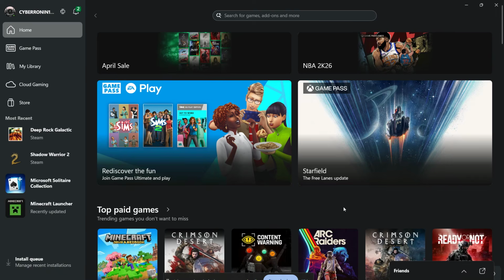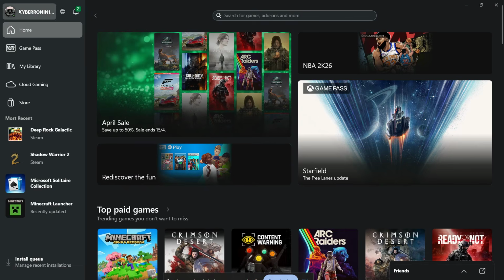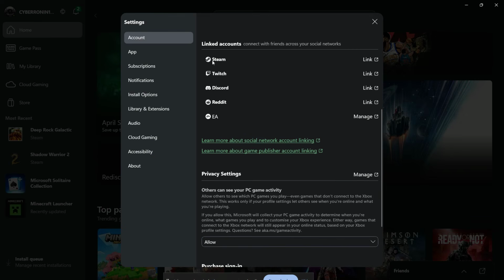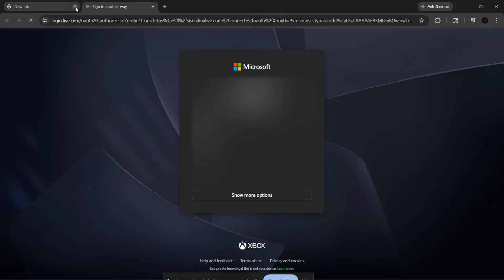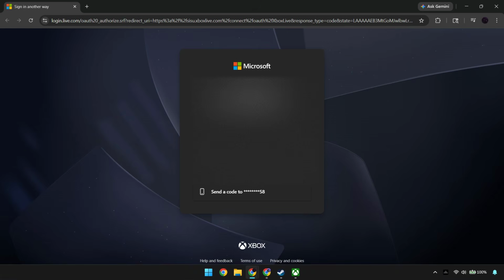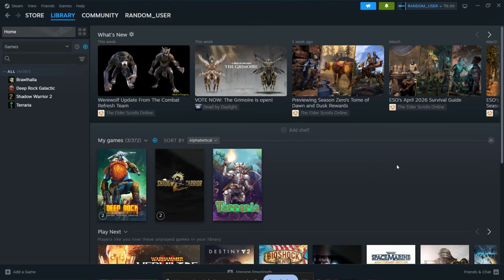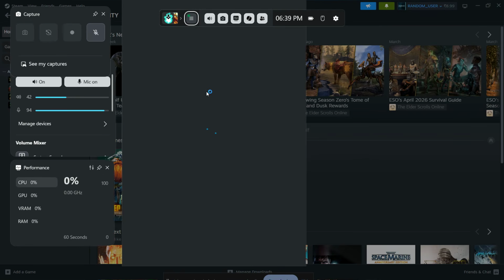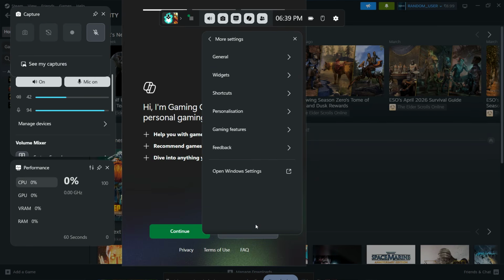How To Link Xbox Account To Steam (Easy Guide)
Learn how to link your Xbox account to Steam using the Xbox app, in-game prompts, or Xbox Game Bar. This step-by-step guide helps you connect accounts for supported cross-platform features like cross-progression and shared achievements.

🕚Timestamps:
0:00 Intro
0:29 Link Through The Xbox App
1:22 Link In-Game On Steam
2:11 Link Using Xbox Game Bar
2:49 Troubleshooting Tips
3:20 Outro

✍️What You'll Learn In This Video:
• How To Link Xbox Account To Steam Using The Xbox App
• How To Connect Xbox And Steam Accounts In-Game
• How To Link Steam Through Xbox Game Bar
• How To Access Cross-Platform Features In Supported Games
• How To Fix Common Xbox And Steam Linking Issues

💡Pro Tips:
• Make sure you’re signed in to the correct Microsoft account before linking.
• If Steam opens the wrong profile, log out and sign in again before authorizing.
• Keep both the Xbox app and Steam updated for the smoothest linking process.
• If the Link option does not appear, restart the app or relaunch the game.